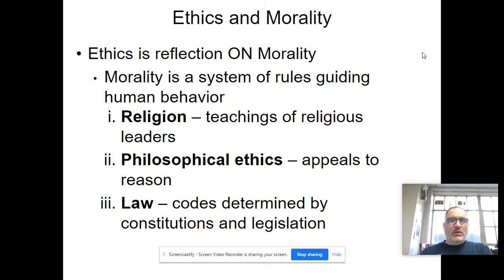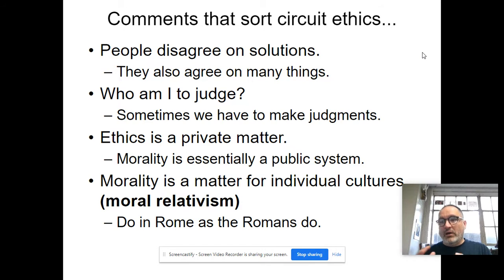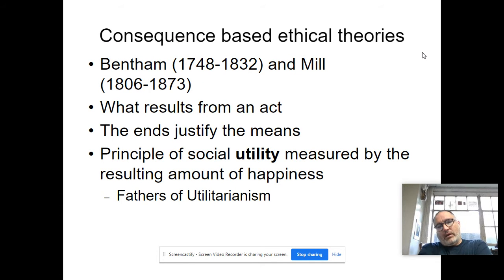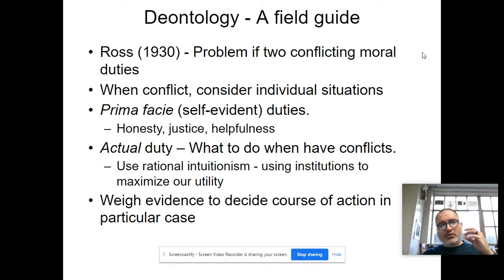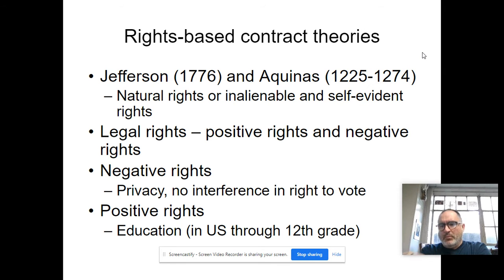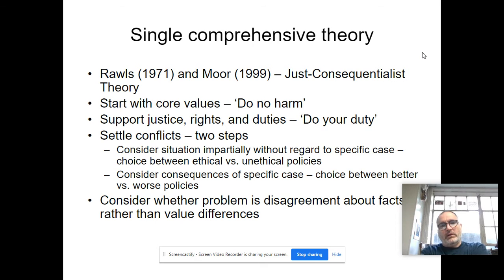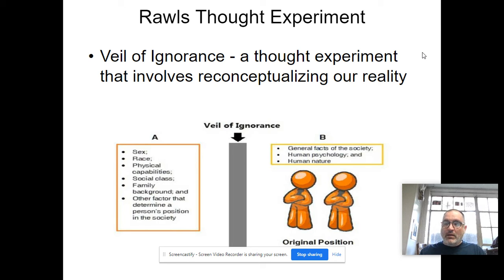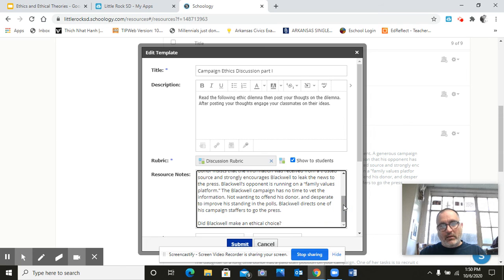Overview of Ethics 101